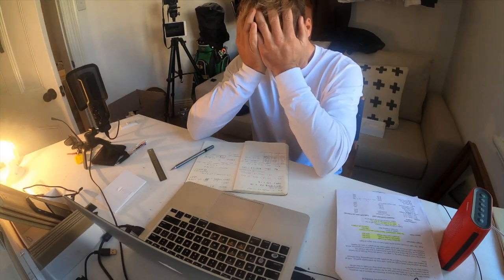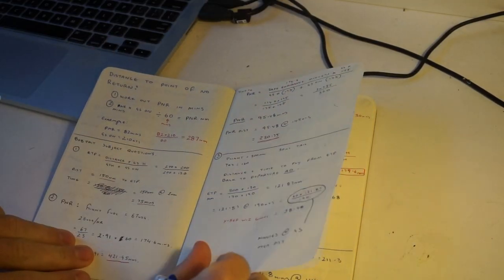Passing My CPL(A) Performance Exam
In this video, I tell you how I went in my performance and planning exam, the first of seven CASA exams.

Notes from the video:

Go see bob tait for the practice exams I was talking about

Looking forward to showcasing some flying in the coming weeks as we start our fly aways!

Also still to come, study for my Nav exam and more theory next month.

Music - Sunset Dreamz Written By Aaron Sprinkle Performed By Neon Beach